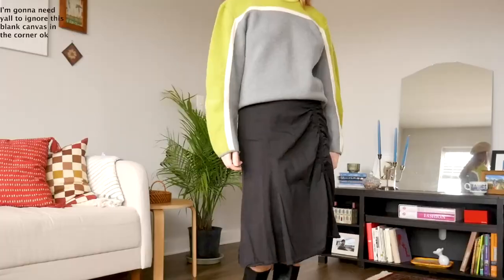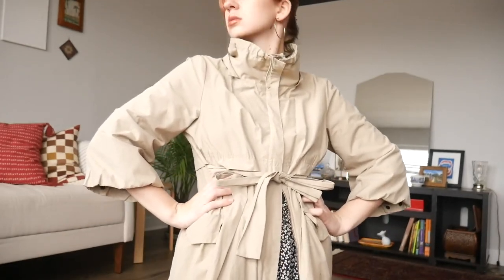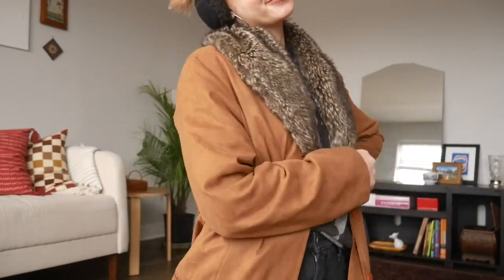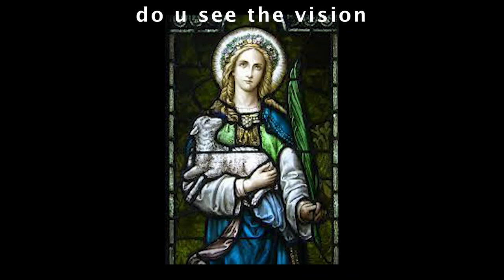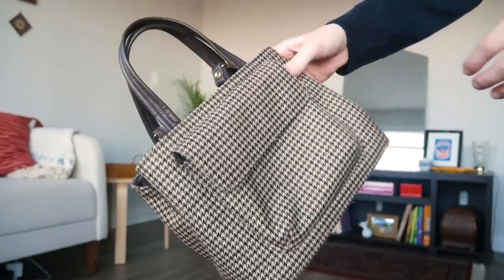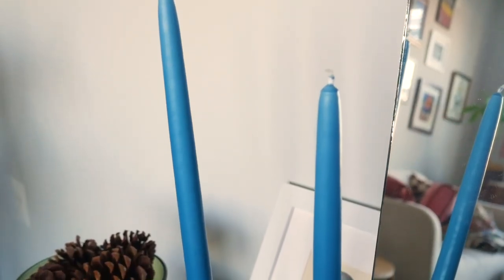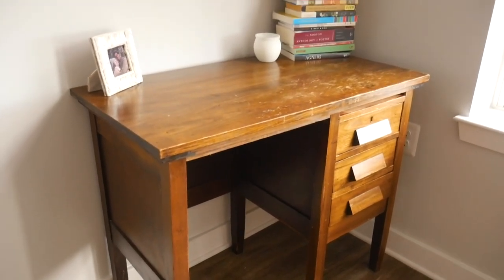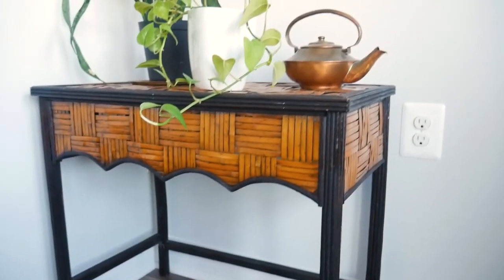I Thrifted My Dream Pinterest Wardrobe for 2023 | trendy try on thrift haul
✨THE HAUL✨

CLOTHING:
1. green strip sweater – Value Village
2. quilt vest – Value Village
3. quilt jacket – Value Village
4. khaki raincoat - Uptown Cheapskate
5. khaki trench coat – local thrift store
6. suede coat – local thrift store
+ fur collar – Value Village
7. belted rust utility coat – Value Village
8. wool overcoat – Goodwill
9. Little slip skirt – Value Village

ACCESSORIES:
1. puffy headband – Target
2. heart gem earrings – TJ Maxx, x-mas gift exchange
3. gem sun burst earrings – TJ Maxx, x-mas gift exchange
5. blue mod earrings – local event
6. pink heart purse – Goodwill
7. houndstooth plaid purse – Goodwill
9. white knee socks – Target
10. black knee socks – Target
11. Floral tapestry fabric – church rummage sale
12. Heart patchwork fabric – church rummage sale

HOME DECOR:
1. blue taper candles – Value Village
+ candle holder: house-warming gift, from Target
2. circle rattan tray – Value Village
3. Blanket – Value Village
4. Colorful ceramic dish – DIYed by me and a local paint your own pottery place:)
4. Yellow flower art – Value Village
5. Clementines art – Value Village
+ Frame ^ – Value Village
6. Blue plate art – Value Village
7. Preserve flower in pink glass art – Value Village
8. Map art – Value Village
9. Floral frame – Value Village
10. Fiona Howard flower patchwork poster – Goodwill
11. Desk ($20) – Value Village
12. giant plant – local grocery store (lol)
13. Rattan table – Value Village

✨FAQ✨
where do you live currently? The DMV